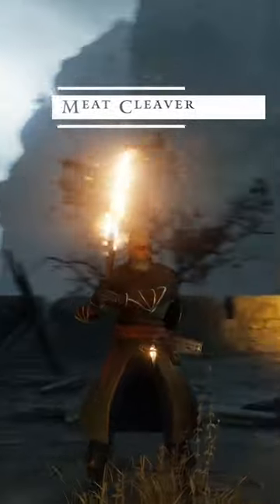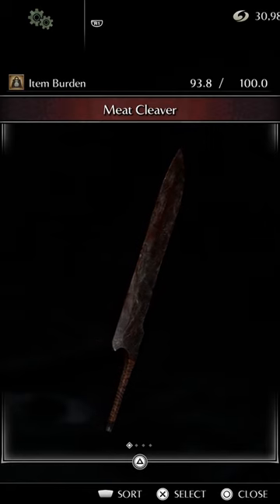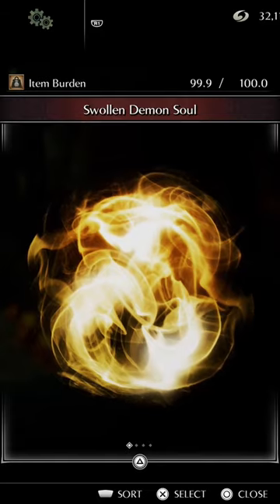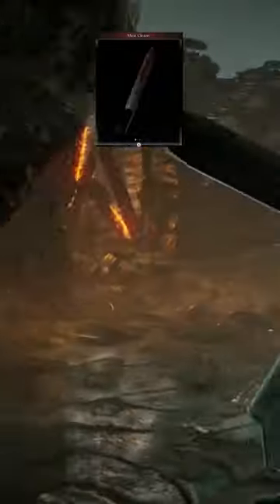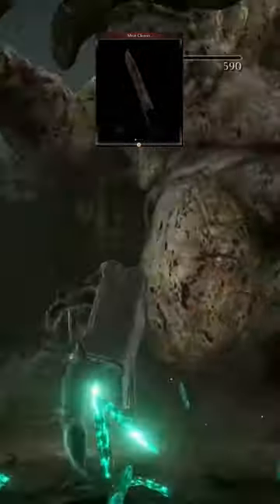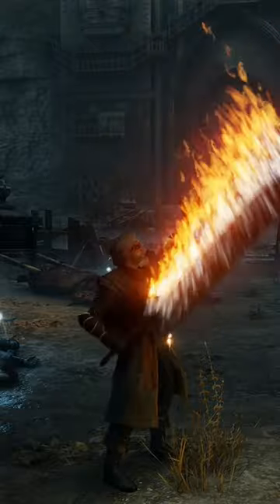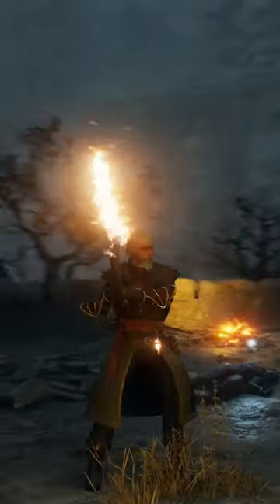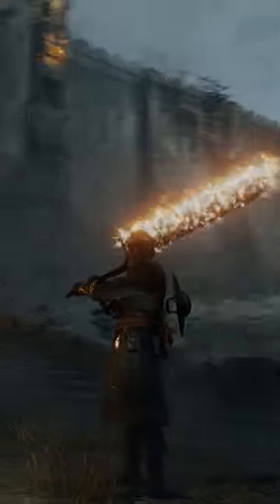Get Demon's Souls Boss Weapons! Meat Cleaver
Get the ultimate weapons in Demon's Souls by getting your hands on the powerful Meat Cleaver! This video will show you the step-by-step process on how to obtain the Meat Cleaver and make the most of your demon-slaying adventures. With our tips and tricks, you'll be unstoppable in no time. Watch this video now and get ready to conquer the bosses with the Meat Cleaver!